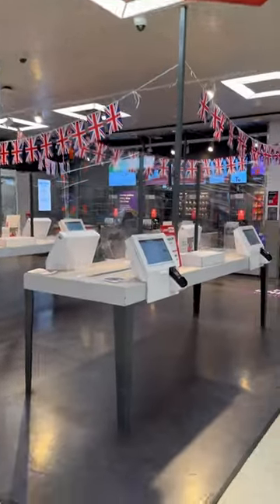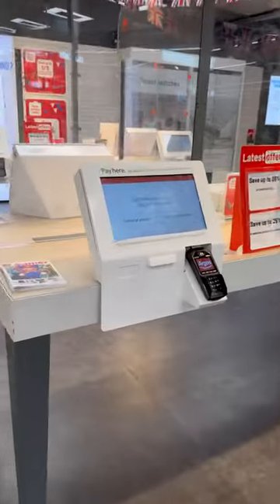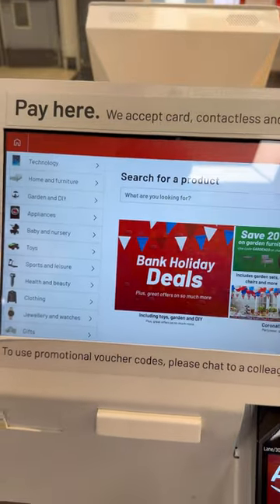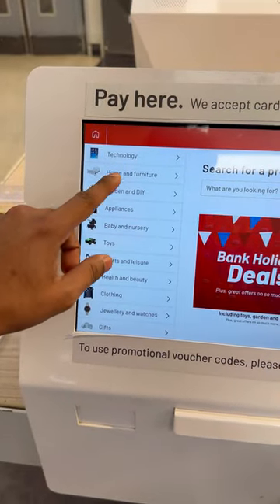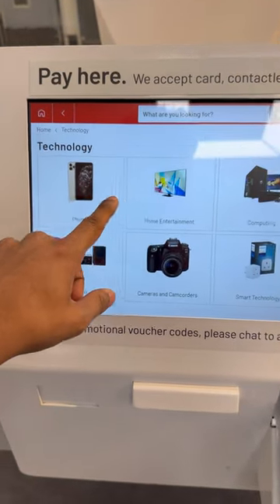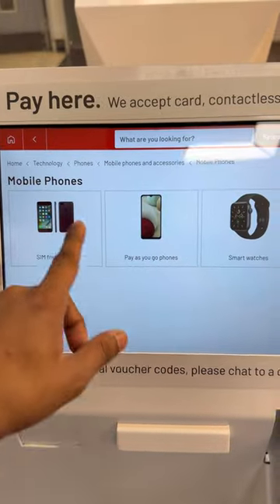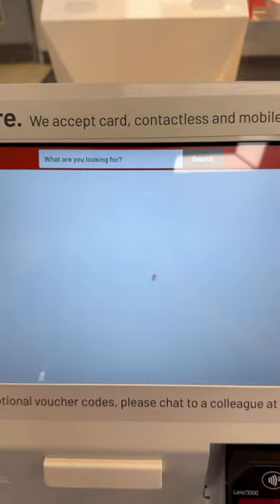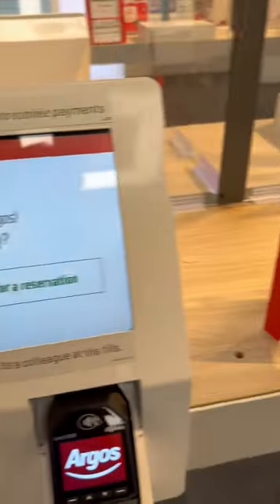Argos Shopping. Inside Store.